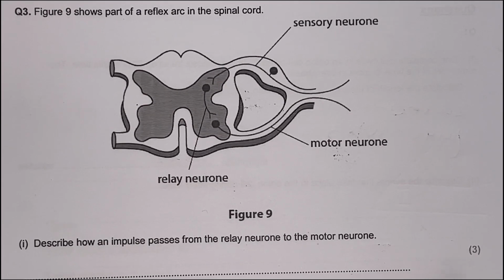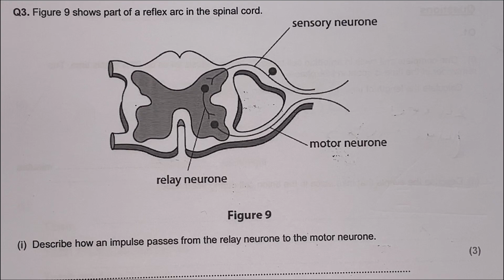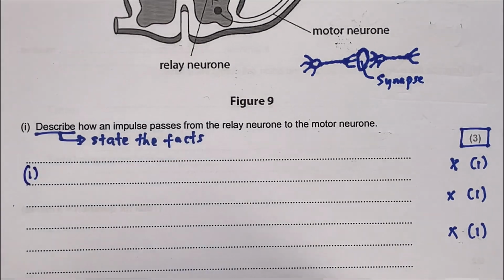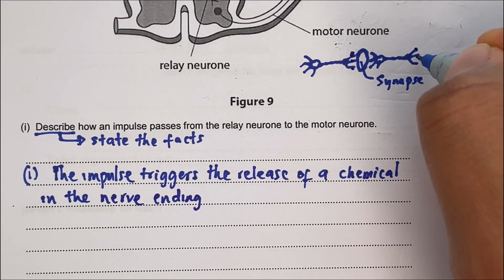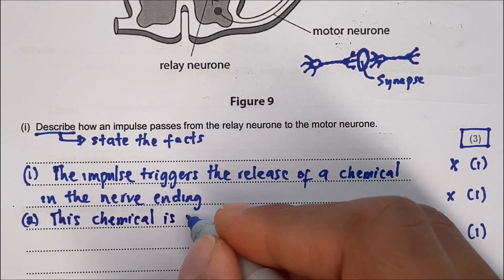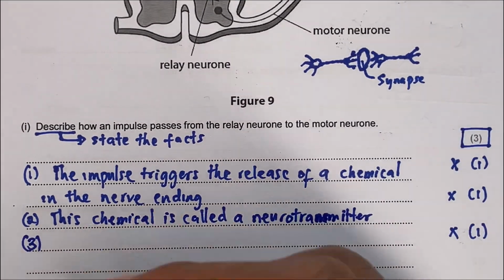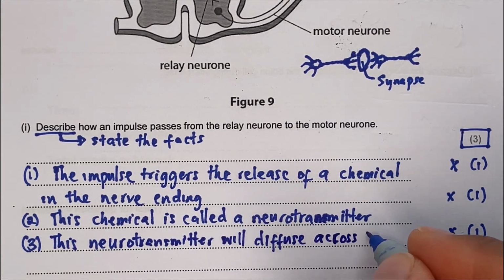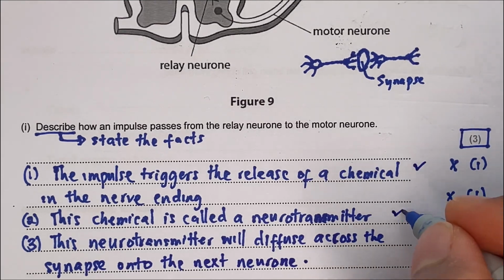How to Ace GCSE DESCRIBE Science Questions Easily | Step-by-Step Guide | Biology GCSE | Reflex Arc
This video takes you through a step-by-step guide to conquering any GCSE DESCRIBE Science questions with ease! This comprehensive video breaks down the thought process, providing invaluable tips and strategies to help you succeed. Whether you're struggling or aiming for top marks, this is a must-watch for every student.

Don't let 'DESCRIBE' questions stump you – watch now and boost your confidence!"